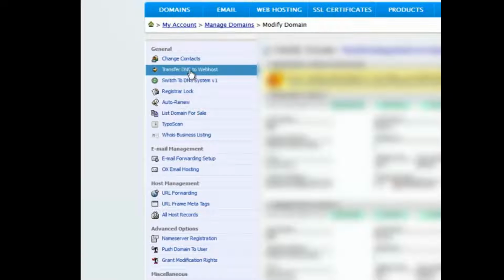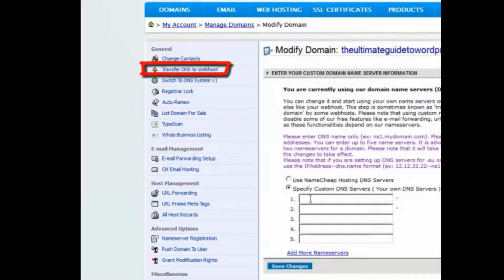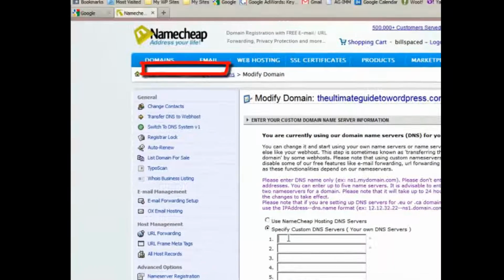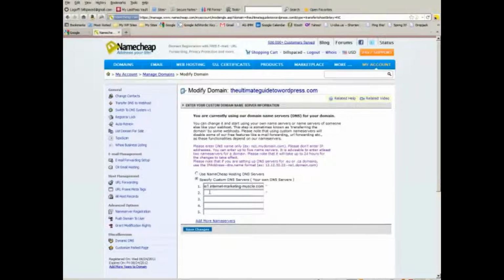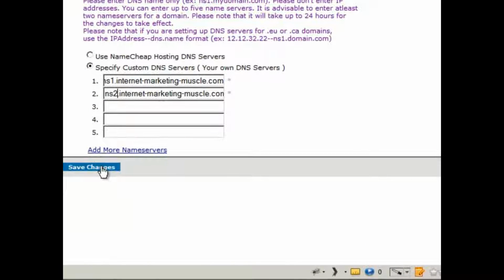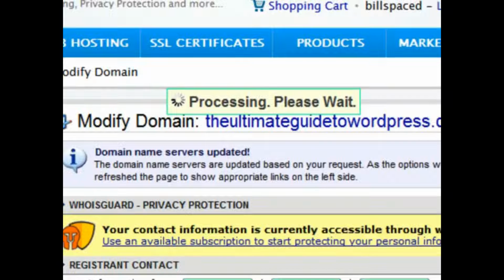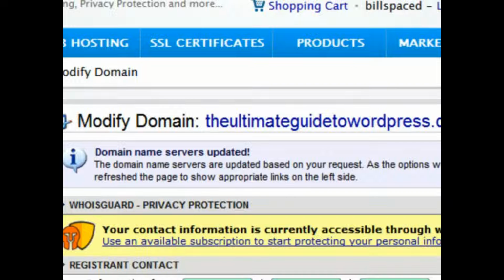Updating Your Nameservers - WordPress Tutorial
This video is all about Updating Your Nameservers when your going to start with WordPress
When you update your nameservers on your WordPress site, you need to make sure that you are doing so with the right tools. There are many different tools for updating your nameservers, but the most popular is called cPanel. This tool is available for all hosting providers, so if you are unsure of how to do it, ask your host. If you have a hosting provider and don't know how to update your nameservers, then you will need to do some research.